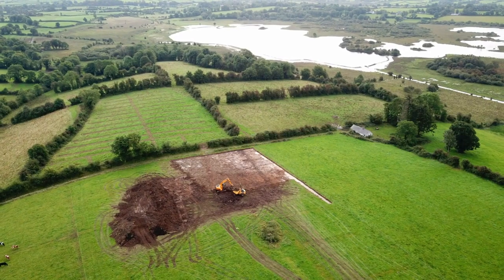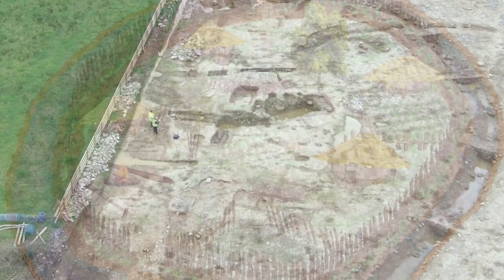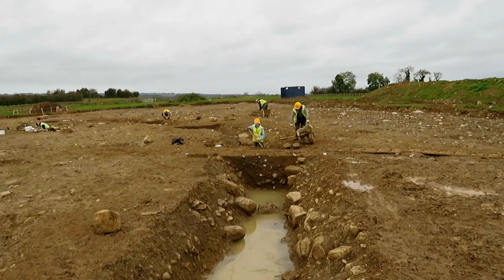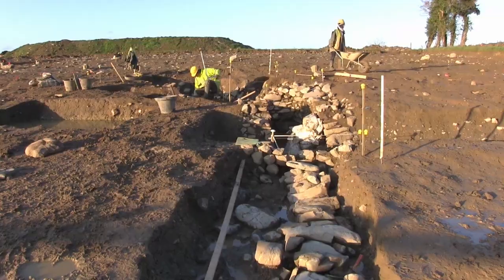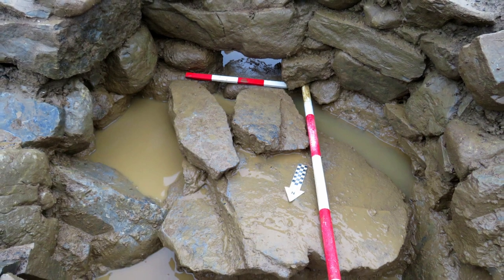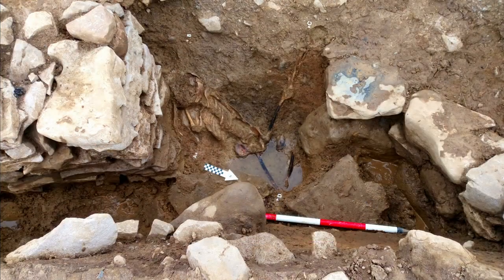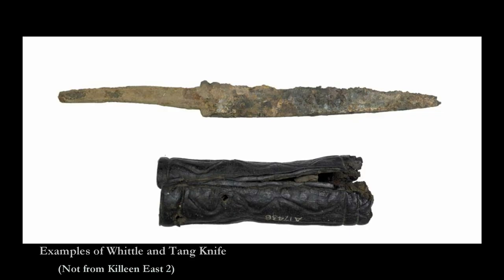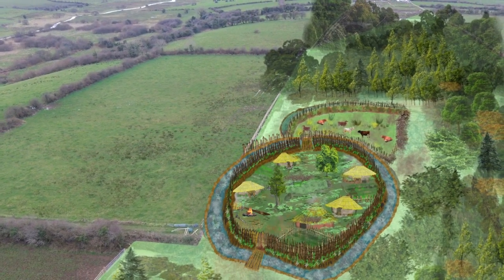Excavations at Killeen East Co Roscommon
Our latest documentary outlines the results of archaeological excavations undertaken in the townland of Killeen East, Co. Roscommon in advance of the construction of the N5 Ballaghaderreen-Scramoge road project.

This short film focuses primarily on the excavation of an Early Medieval enclosure, souterrains and burials excavated at Killeen East 2. It also shows the excavation of a ring barrow at Killeen East 1 and burnt mounds at Killeen East 3, all of which are of probable Bronze Age date.